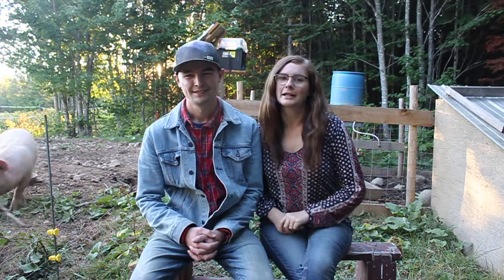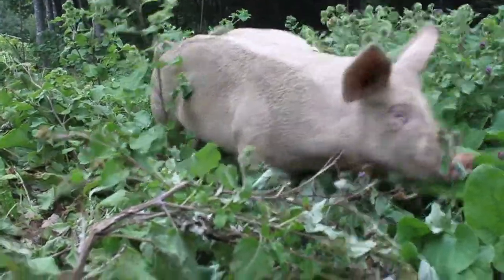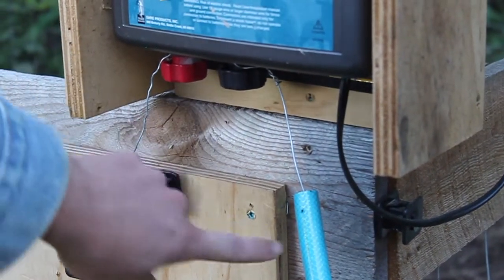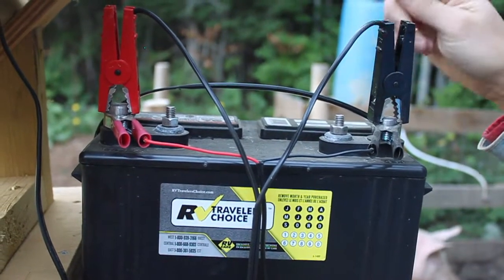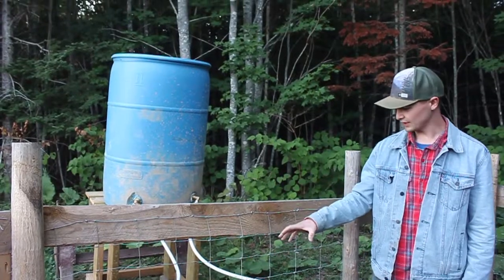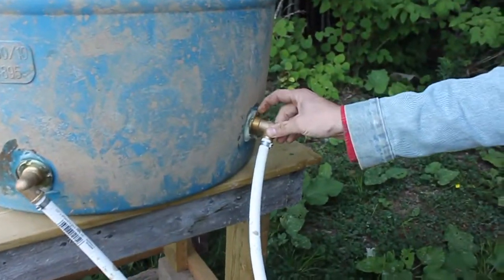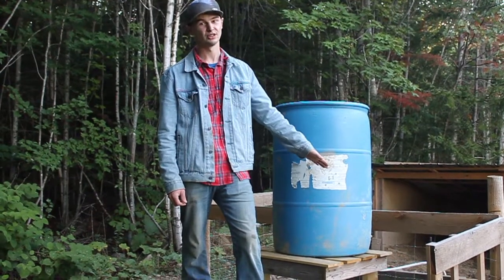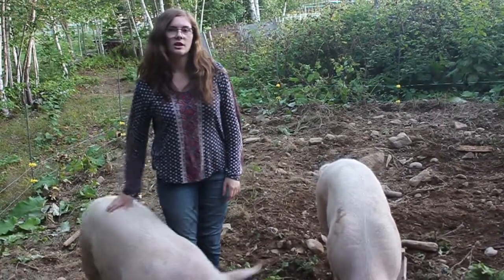DIY Barrel Pig Waterer Set Up | Electric Solar Pig Fence | Meat Pig Update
We are loving this electric pig fence, powered by a solar panel, fence charger and car battery. We also made some improvements to our gravity feed pig waterer. This DIY fountain is made from a 55 gallon barrel, metal watering nipples, piping and fittings.

* Solar panel is actually 10W not 110W.